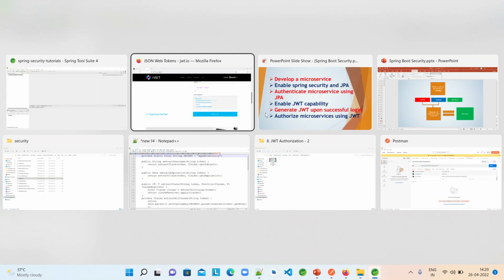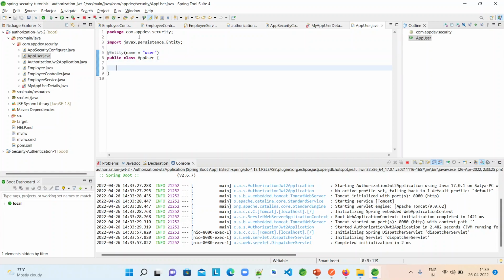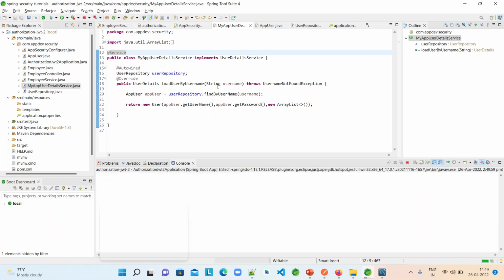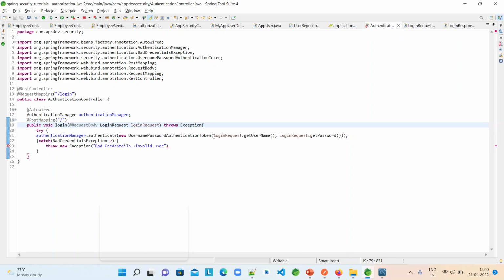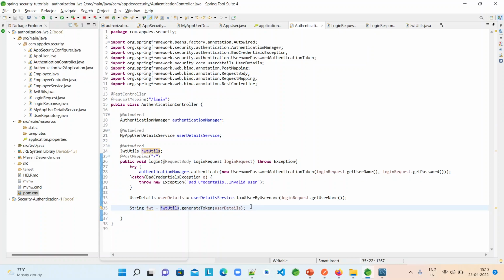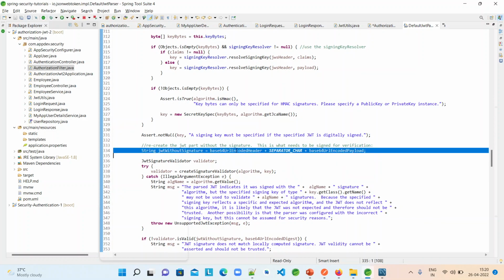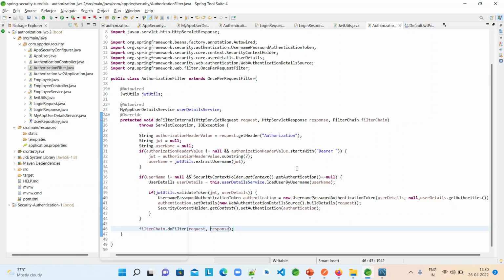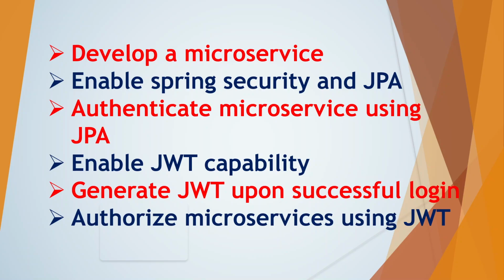9 Spring Boot | Spring Security | Implement JWT Authorization for microservices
This video explains in detail and in step by step process right from
1. Develop microservice,
2. Secure microservices using mysql JPA authentication,
3. Enable JWT dependencies,
4. Create utility methods for generating, validating tokens,
5. Generate JWT after successful authentication,
6. Validate JWT in each subsequent requests.